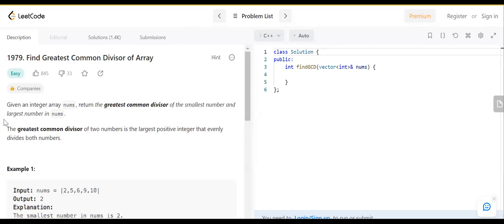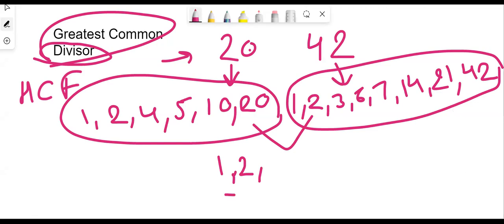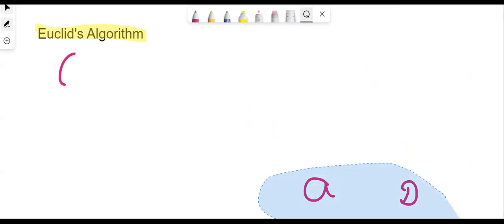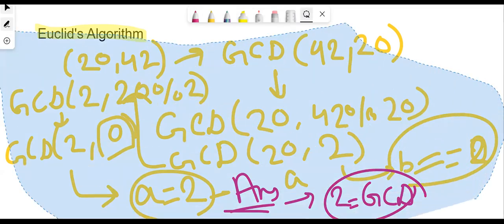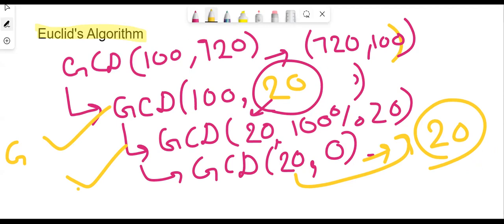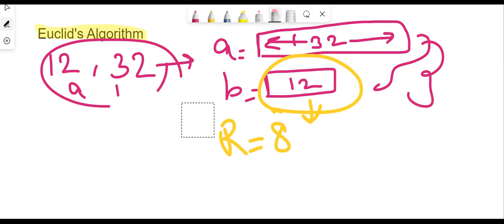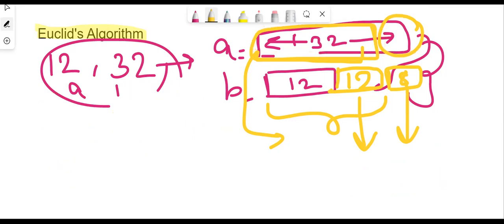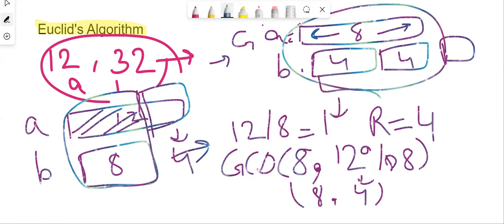EUCLID'S Algorithm to find Greatest common Divisor with Intution